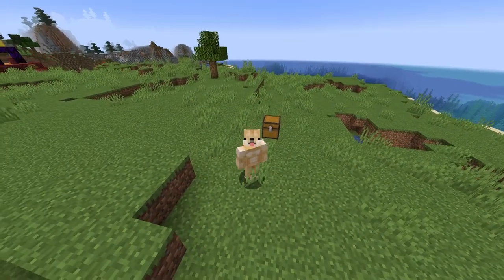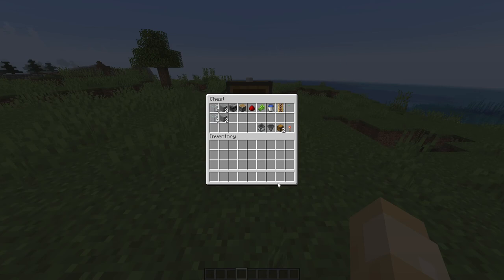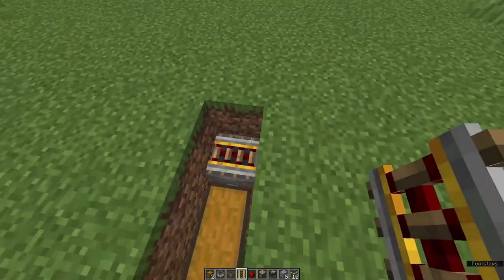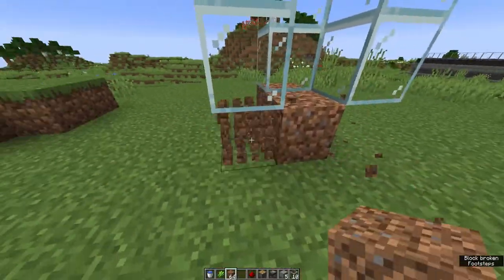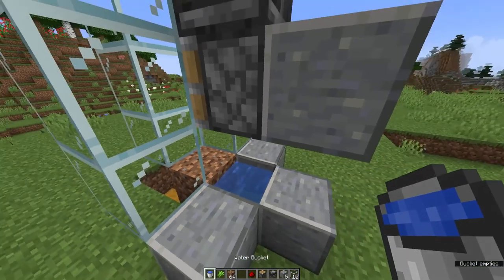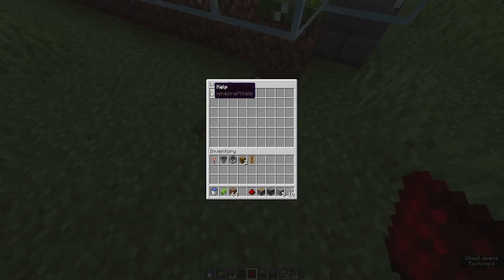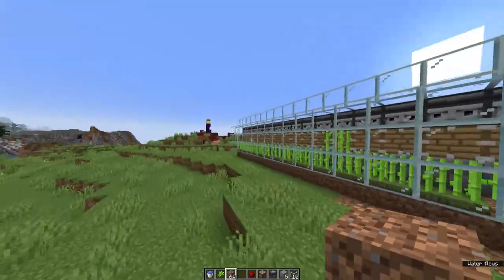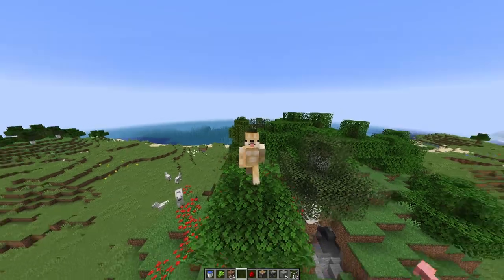Super EASY Sugar Cane Farm (Minecraft 1.21)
In this tutorial, I show you an infinitely tileable sugar cane farm design that is super simple to build in the early game.